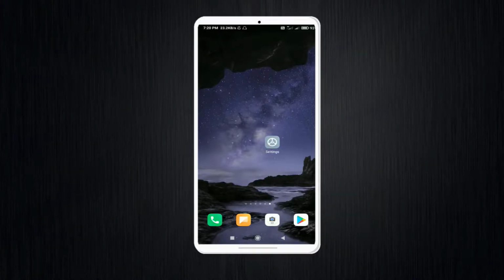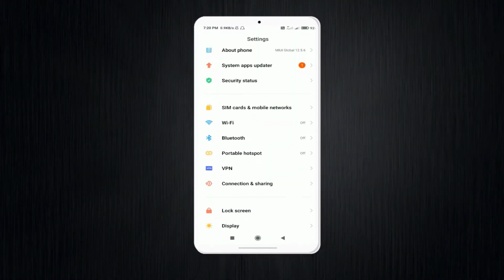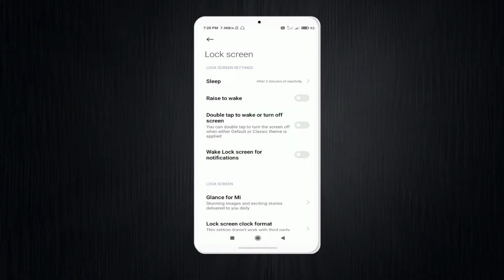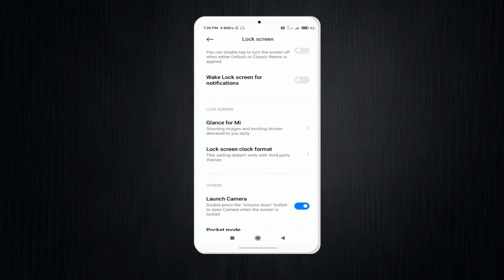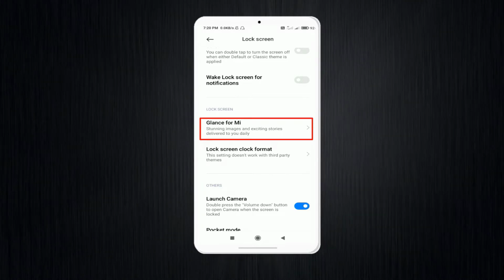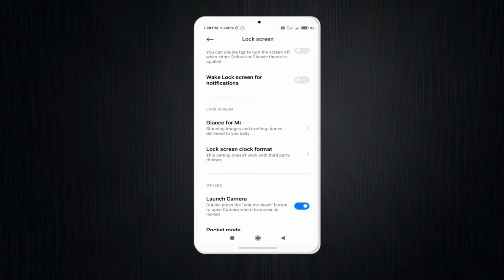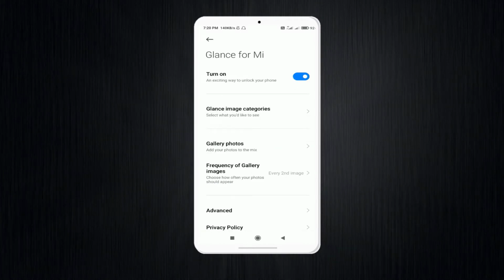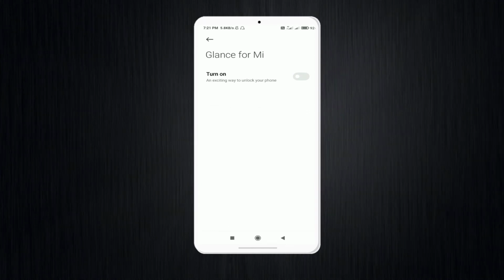how to remove glance from lock screen || mi glance disable || mi glance setting off || in english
how to remove glance from lock screen || mi glance disable || mi glance setting off ||How To Turn On or Off Glance for Mi in Xiaomi || lock screen wallpaper auto change || in english